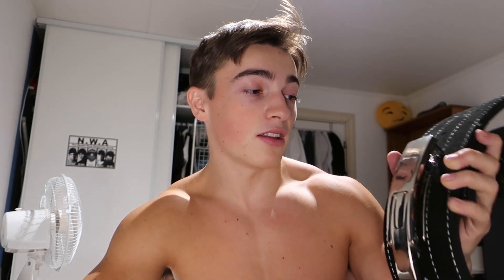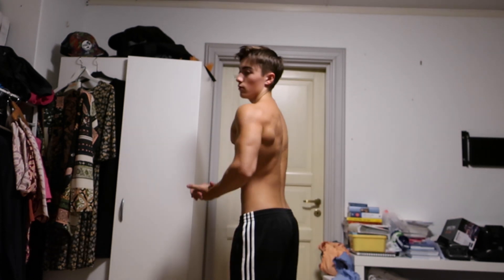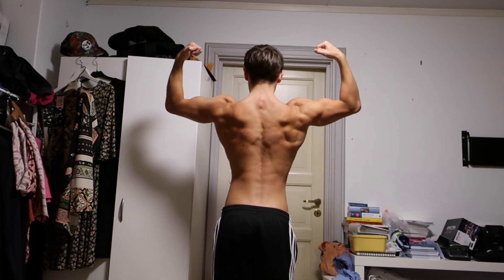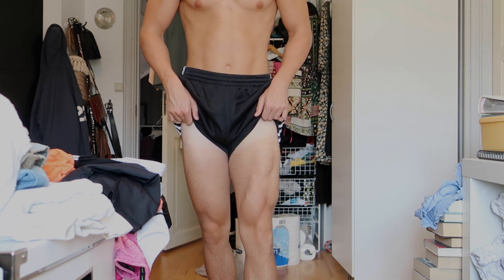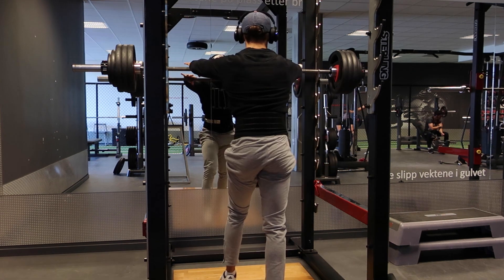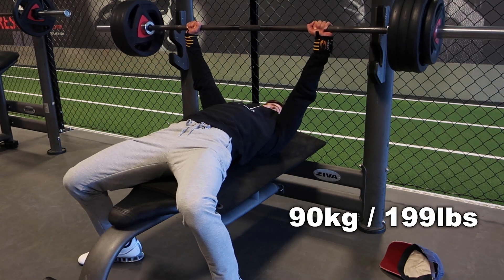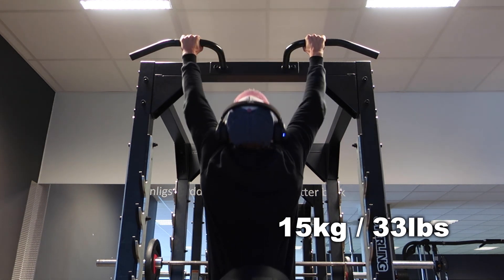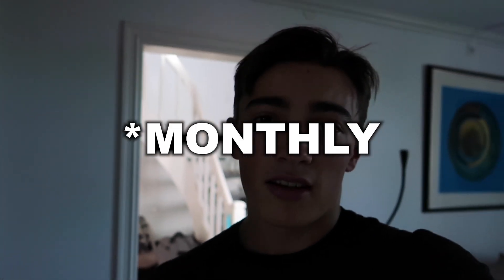TESTING MY STRENGTH | magnus BULKan ep.1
This is the first video to my bulking series. I am 100% transparent in this video about my strength and how I look. I also talk about my plans for my bulk. I can't wait to make solid progress!